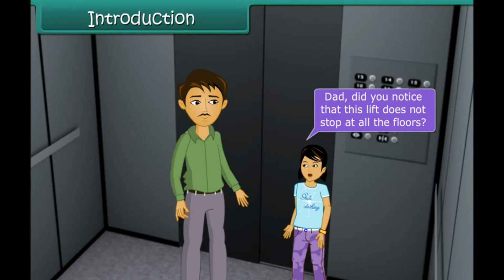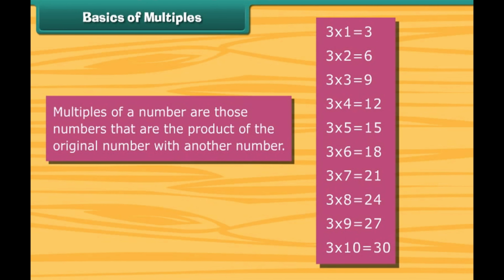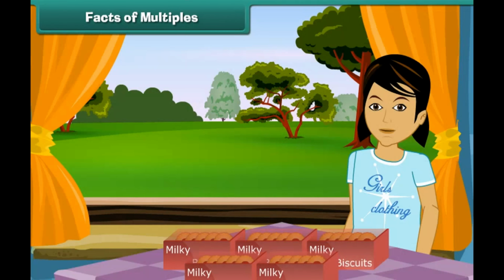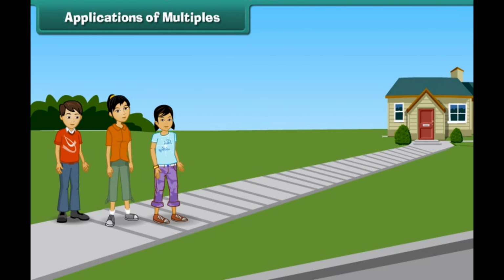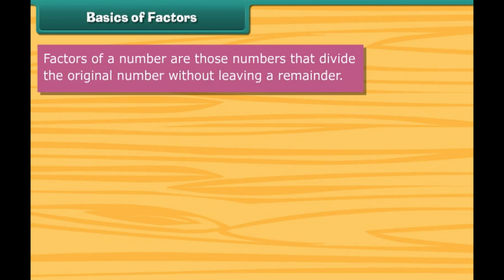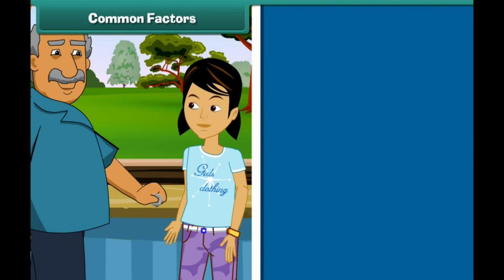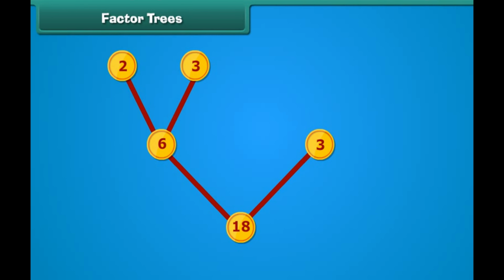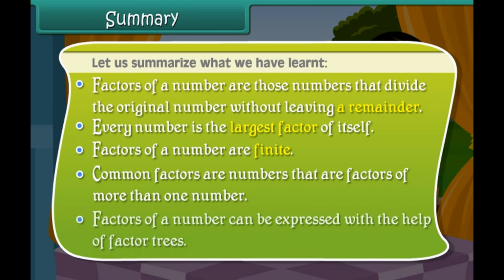C 5 - Maths - Multiples and Factors